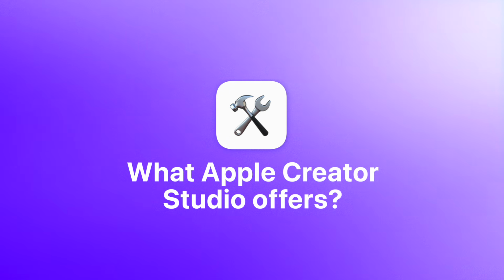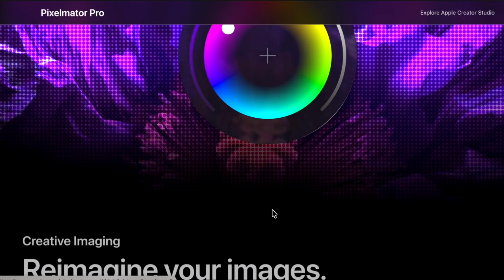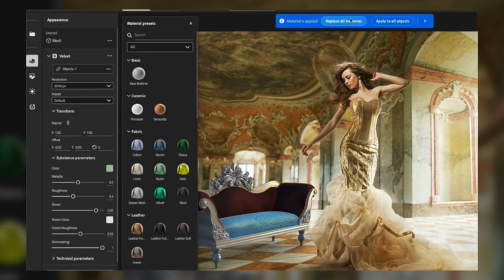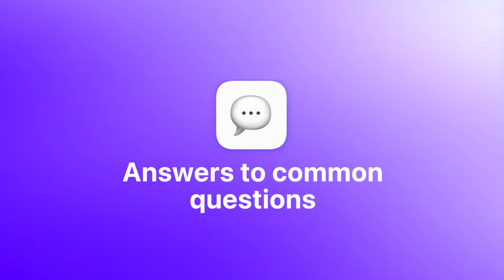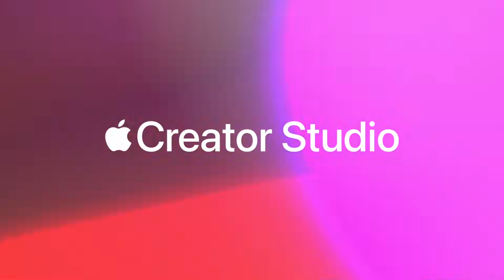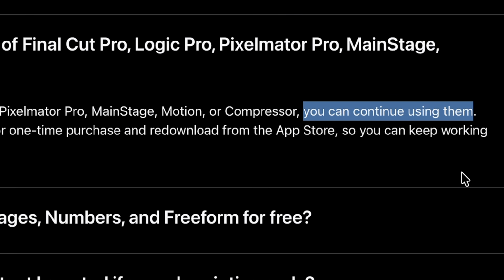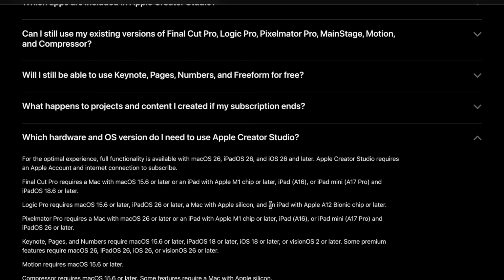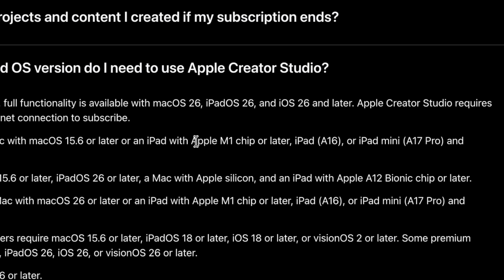Apple's New Subscription is Better Than You Think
Apple has just released their new subscription for creators, but is it worth the price?

CHAPTERS
00:00 Intro
00:36 What is Apple Creator Studio?
01:17 What Apple Creator Studio offers?
02:51 Answers to Common Questions
03:36 Pricing

Produced, edited and animated by AirStudio.